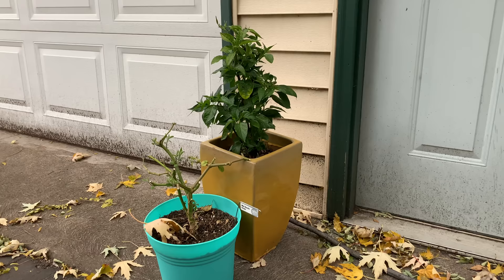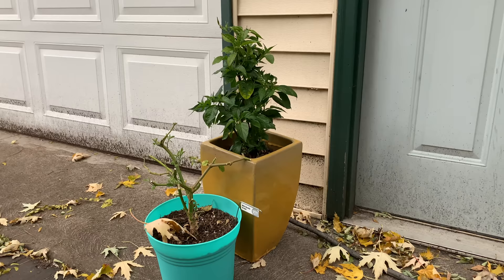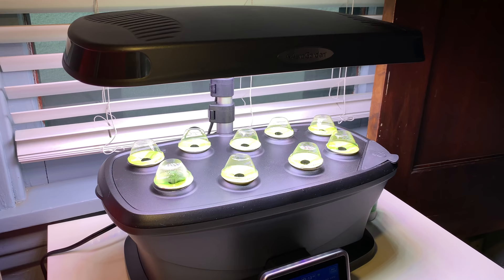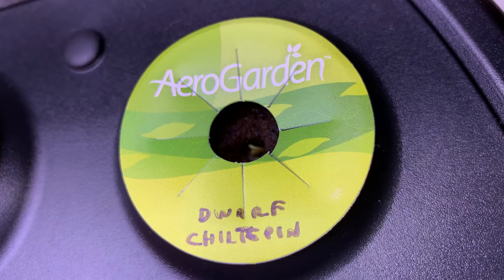Indoor Hot Pepper Plant Infestation and Other Updates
Updates on indoor hot pepper-related projects in progress: aphids on overwintered plant, AeroGarden one week after planting, organic fertilizer, the pepper plants still hanging in the garage, our next hot sauce project and song preview.

Quick Amazon links to supplies mentioned or shown in the video.

AeroGarden Bounty Wi-Fi with Gourmet Herb Seed Pod Kit

All AeroGarden Products

Or buy anything at Amazon